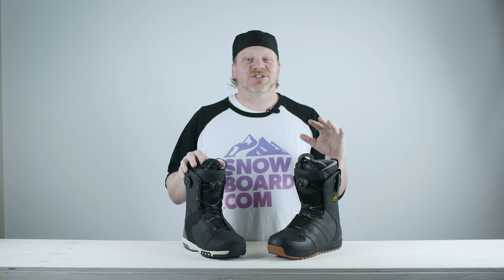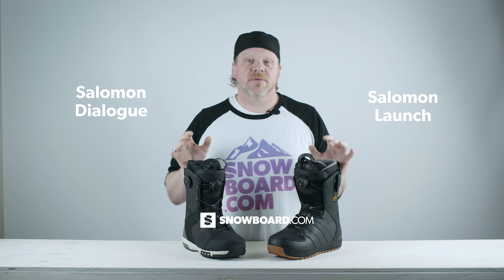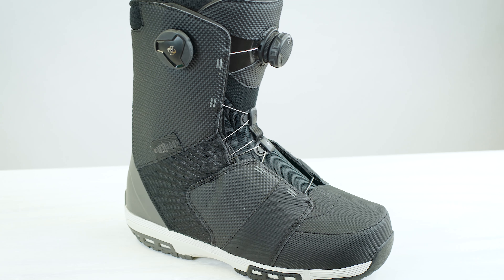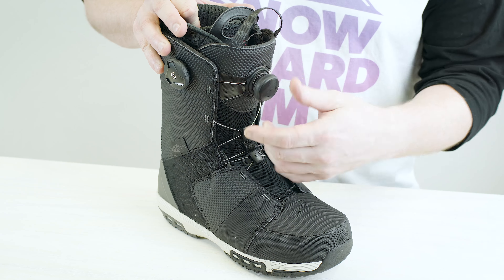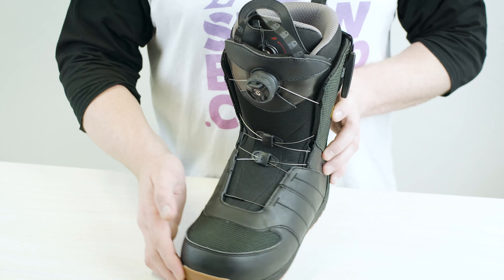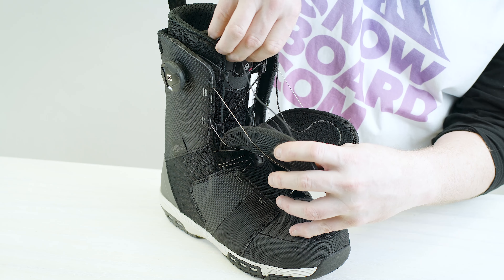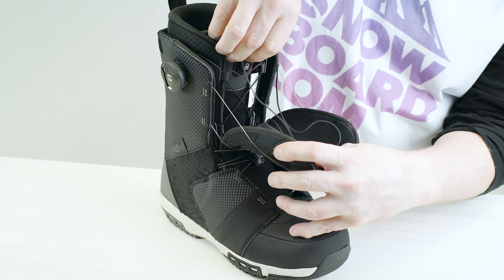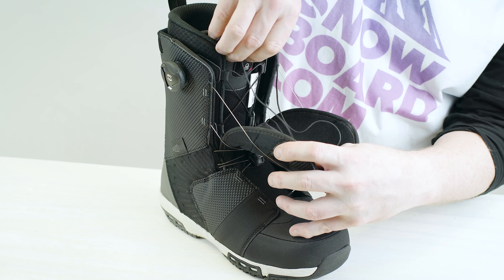2017 Salomon Launch and Dialogue Snowboard Boots Review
The Launch and Dialogue are two fantastic Mens boots from the 2017 Salomon range. Both have an all-mountain design and feature the easy convenience of the Boa lacing system along with heat moldable liners for extra comfort and great fit.